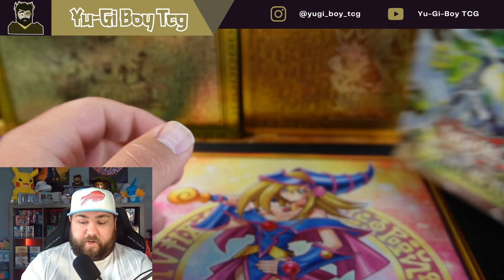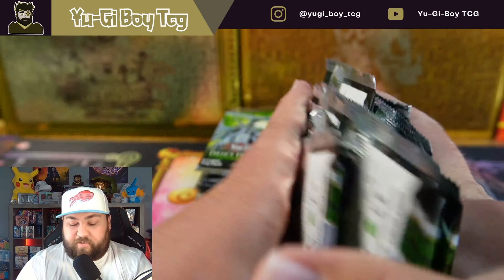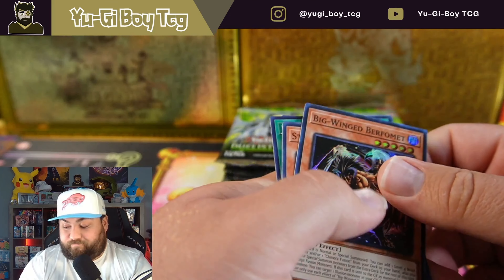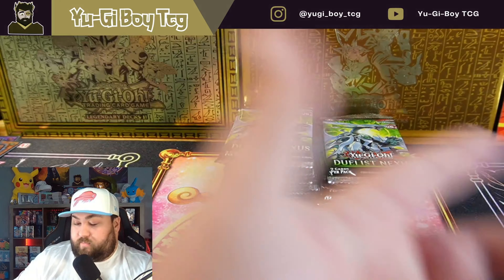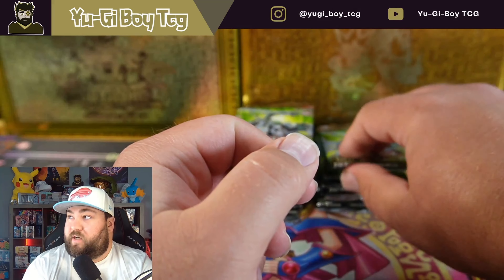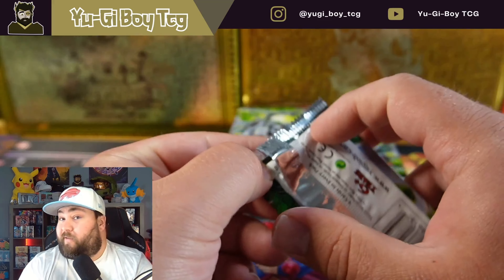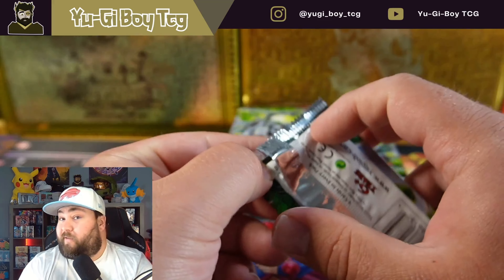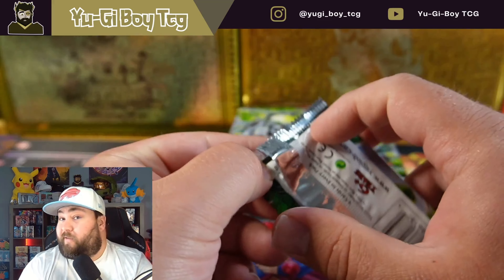Yu-Gi-Oh! Duelist Nexus Booster Box Opening!!! Quarter Century Rare Pulled!!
Todays video is a Duelist Nexus Booster Box!!! Can a QCR be pulled in todays Video???